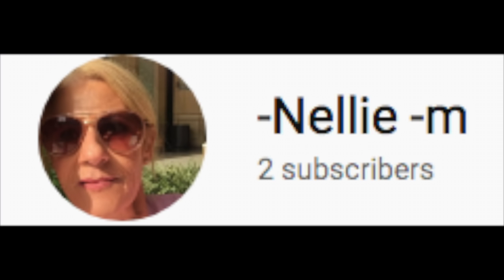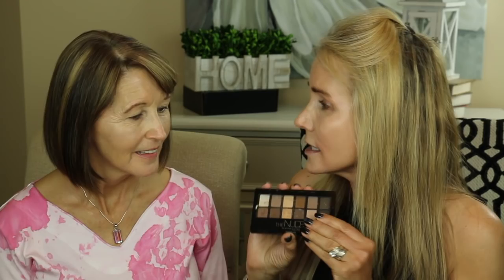💝 TOP MAYBELLINE PRODUCTS 💝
FIVE GREAT MAYBELLINE PRODUCTS - PART 1

If you'd like to see my five top Maybelline products, you've come to the right place!  Watch as my friend Karen and I apply my top Maybelline products in a full-face, very chatty get ready with me. This is part one of a two-part series.

Karen has her own YouTube channel about yoga, positive spirituality and overcoming liver disease.  She is a liver transplant recipient and winner of an Olympic Gold Medal in Cycling at the recent Transplant Olympics in Spain.

MAKEUP WORN IN TOP MAYBELLINE PRODUCTS VIDEO:
Maybelline Master Prime Blur + Illuminate Primer
Maybelline Fit Me Matte and Poreless Foundation in 128 Warm Nude (Karen)
Maybelline Dream Cushion Foundation in Classic Ivory  (Beth)
Maybelline the Colossal Volume Express Mascara (X9)
Maybelline The Nudes Eyeshadow Palette
Maybelline Instant Age Rewind Concealer in Light Pale
Maybelline Lasting Drama Gel Eyeliner in Glazed Toffee
Maybelline Face Studio Master Contour Blush Kit
Maybelline Master Fix Setting Perfecting Loose Face Powder
Maybelline Color Sensational Lipstick in 205 Barely There (Beth)
(can’t locate)
Maybelline Color Sensational Lipstick in 665 Lust for Blush (Karen)
Maybelline Master Fix Setting Spray